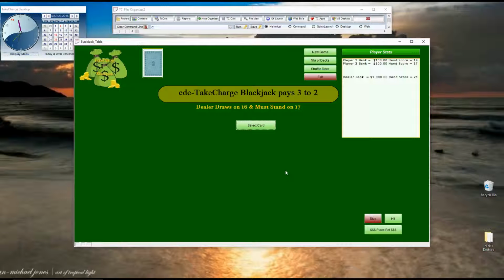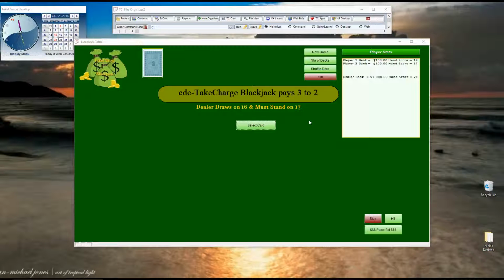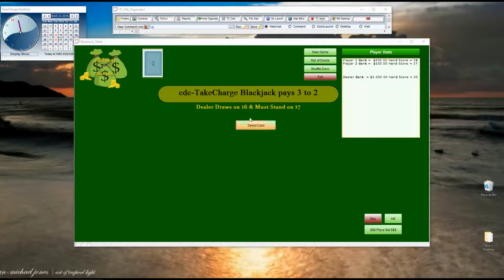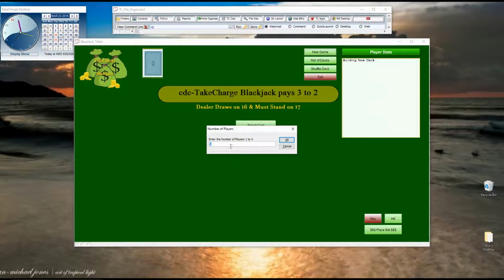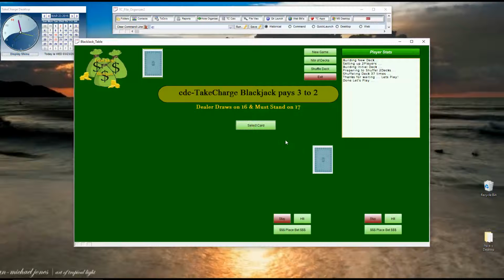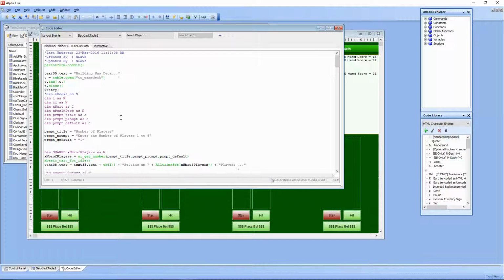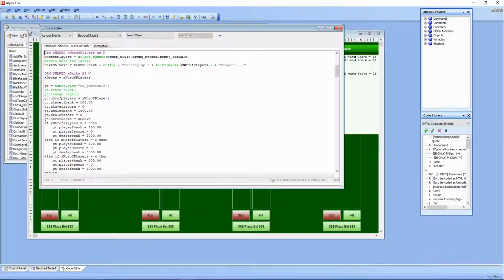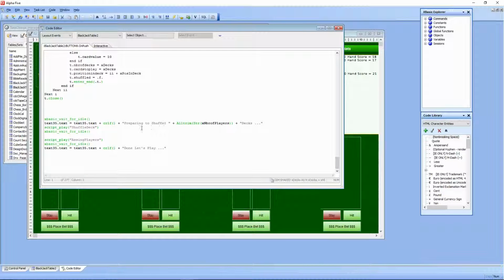BlackJack 01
We are starting a new programming lesson on writing a Black Jack Card game using xBasic in Alpha Software. This first video shows the initial code for a new game and demonstrates the card animation. To see the code and to follow along go to our blog at